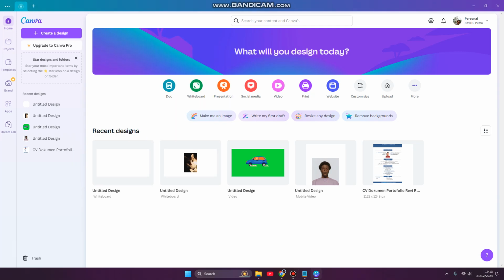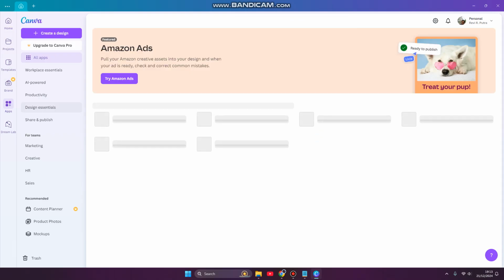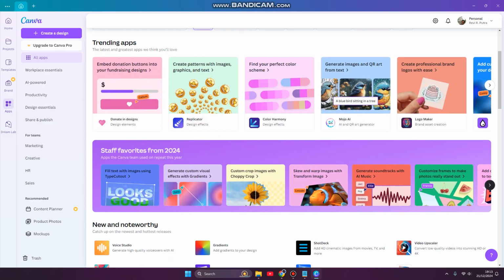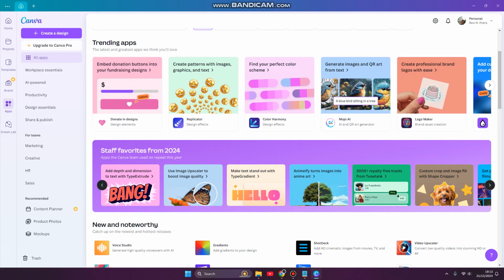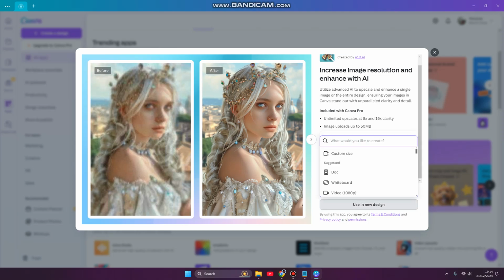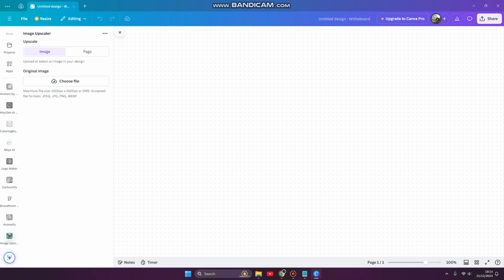How to Use Image Upscaler in Canva